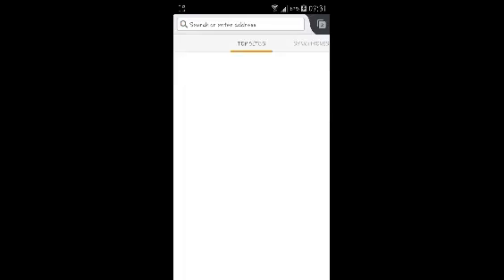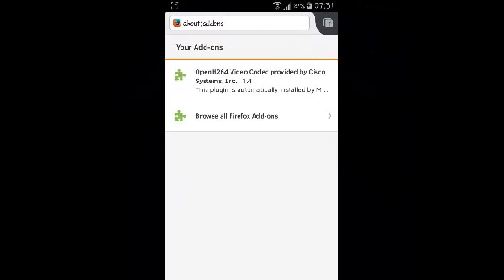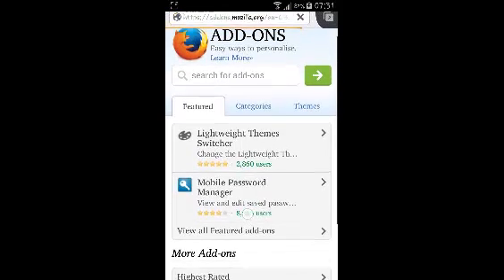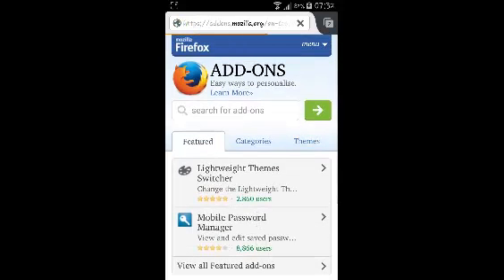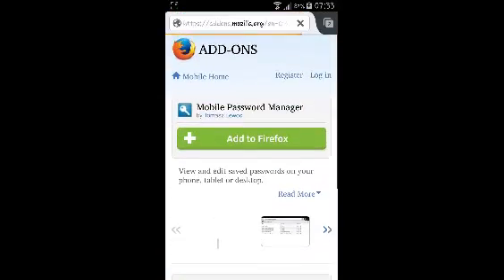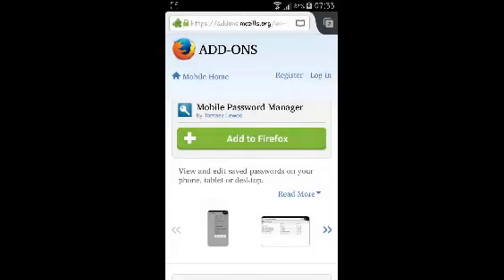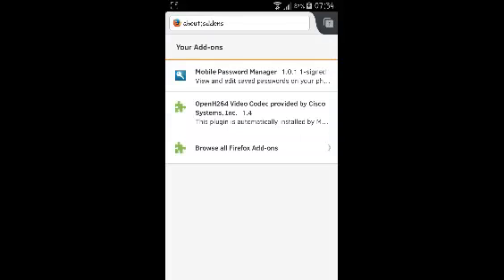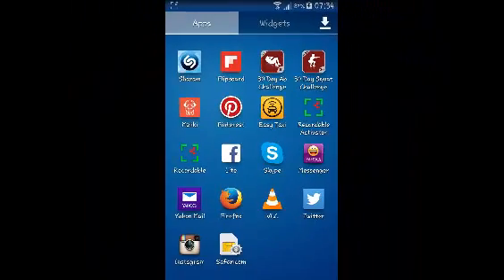How To Install Add ons On Firefox [Android]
In this short video tutorial, learn how to install add ons on Mozilla Firefox for your Android device.

Add ons will add features and functionality to your Firefox browser.  Just like in the desktop version,  you can find and add add ons to Mozilla Firefox for Android easily.

Tap the menu button
Tap the 'Tools' menu
Tap the Add-ons menu item.
On the add ons page,  use the search bar to find the add on you want.
You can also browser the add ons collection to find one you like.
Tap on the add-on you'd like to install, then tap on the Add to Firefox button.